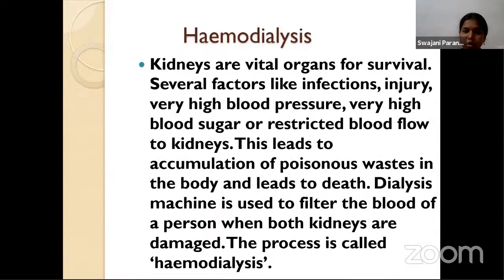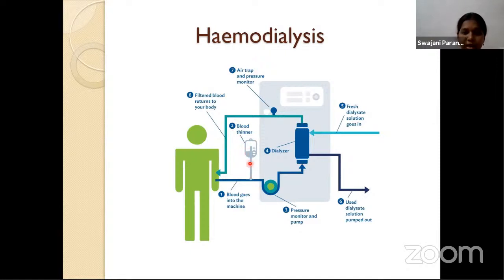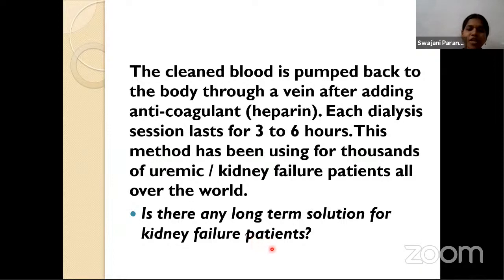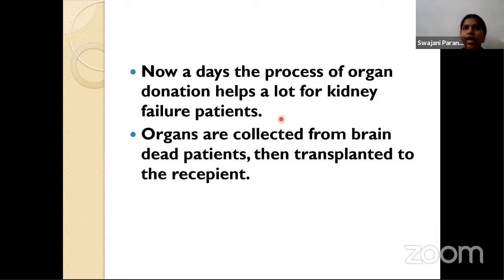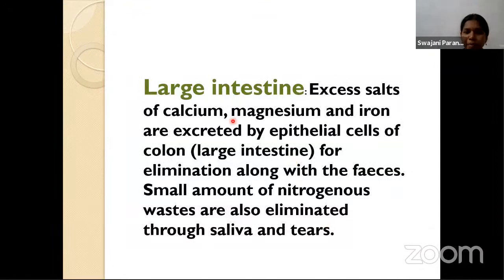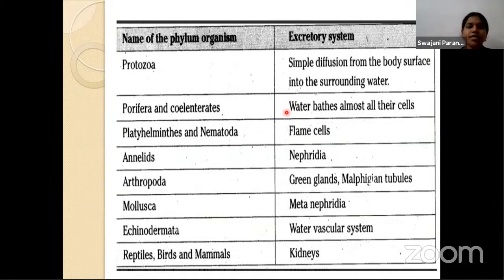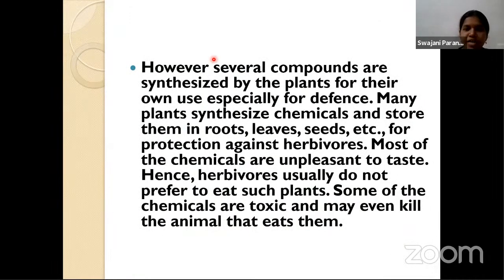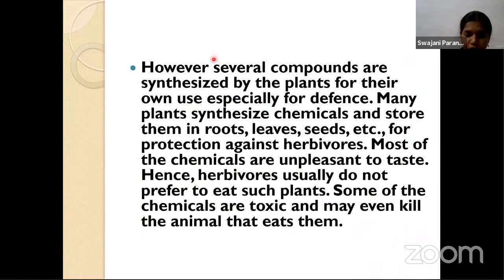X Class Biology, Topic: Excretion P.Swajani, Burgampahad